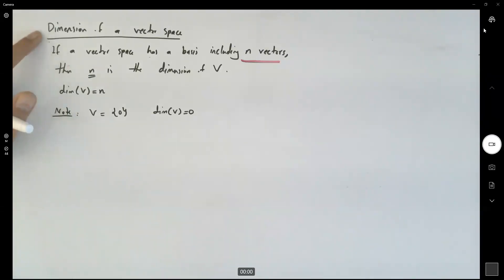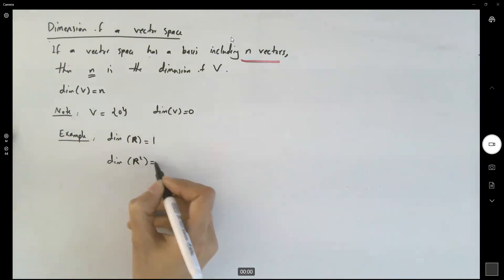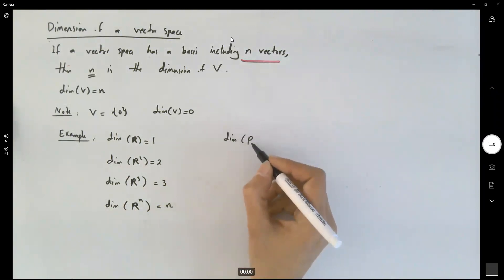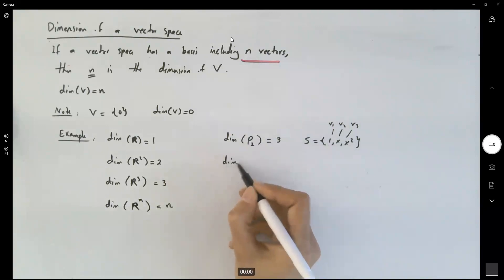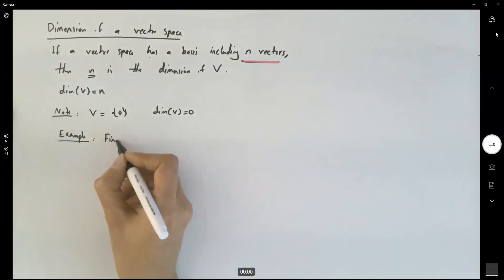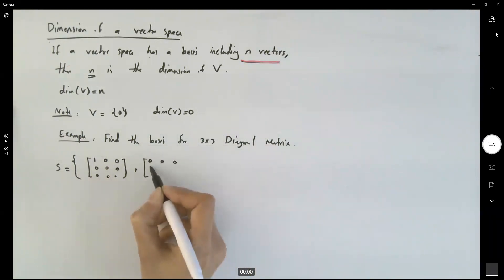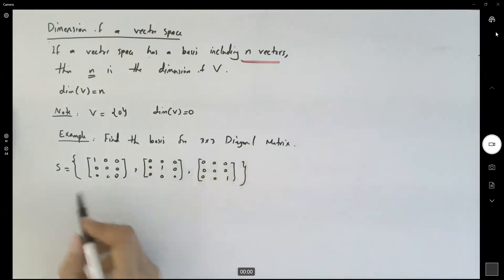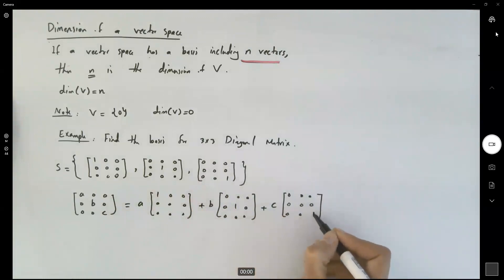Linear Algebra- Dimension for Spaces with example of Diagonal Matrices